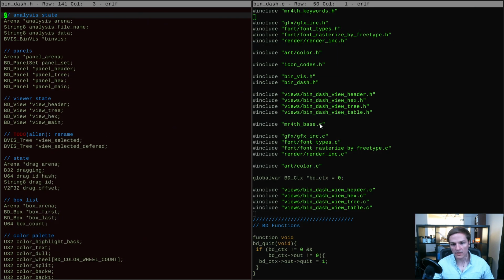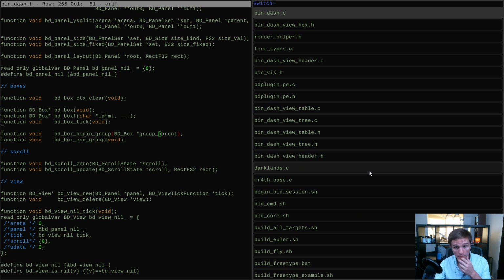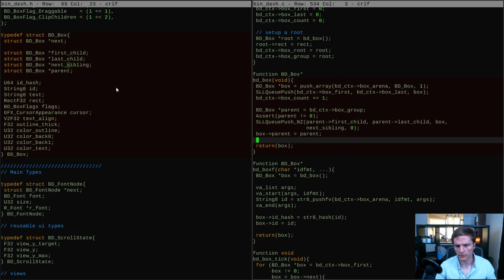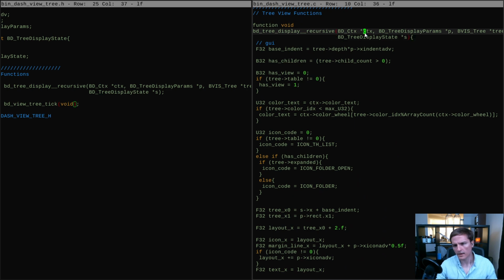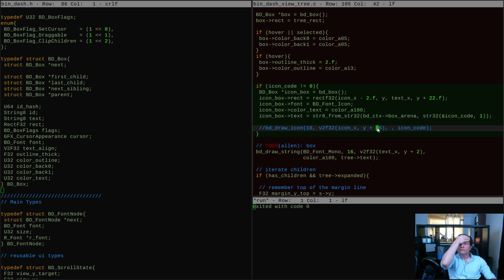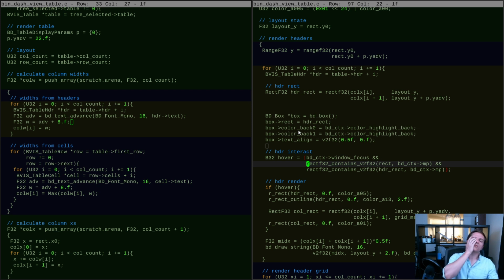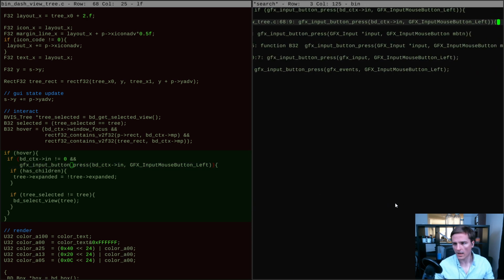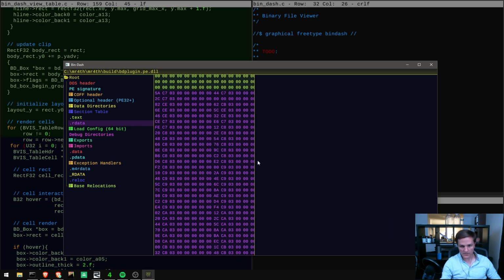(10.09.2024) Bin-Dash - Application Development